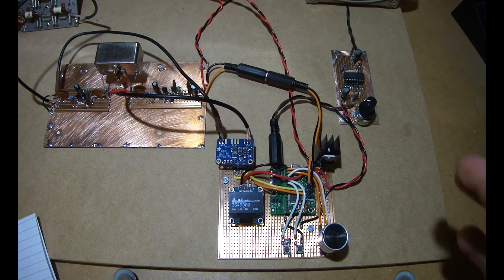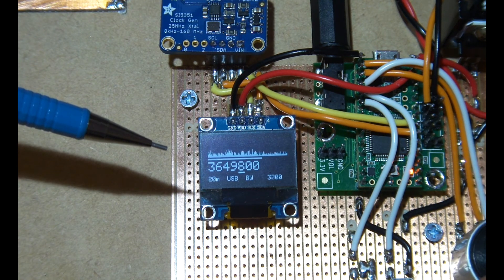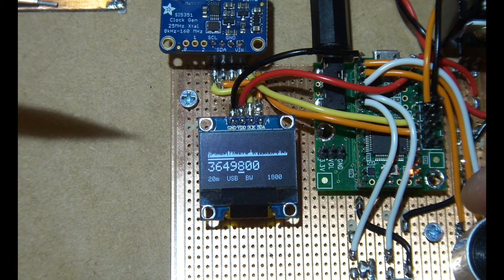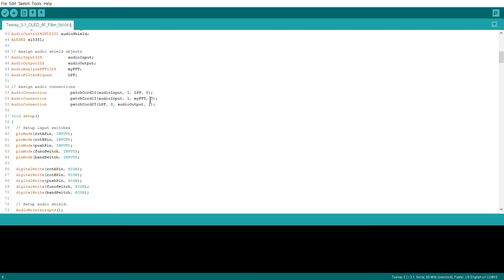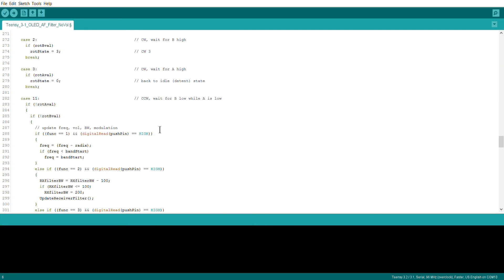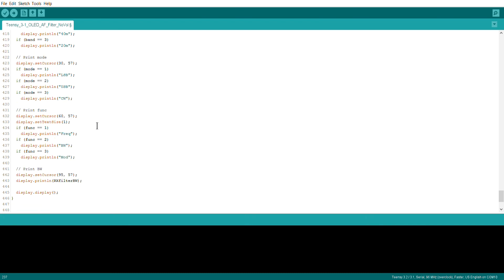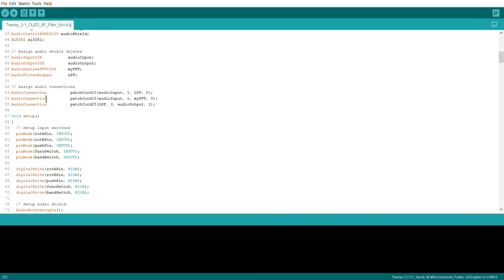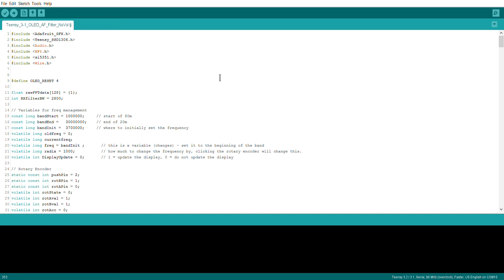Simple Homebrew SSB/CW Transceiver Part 5 - AF Amplifier and Variable Filter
Video of the implementation of a variable software AF low pass filter. Also shown is a simple AF amplifier using the LM380N.